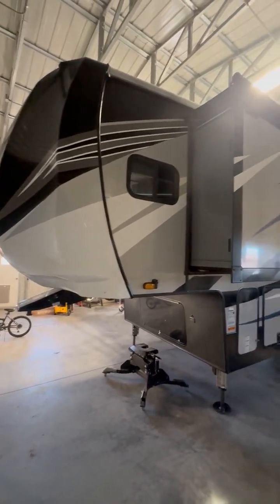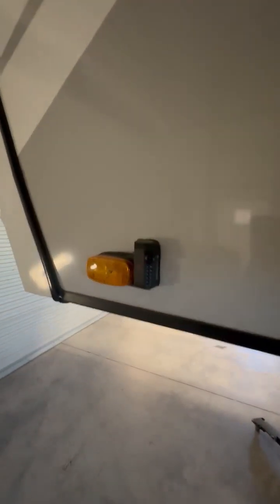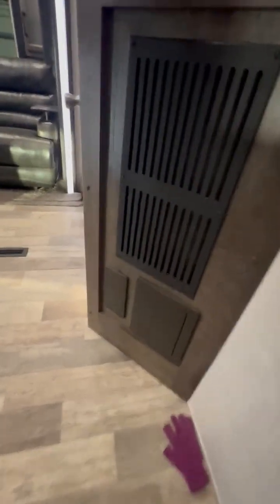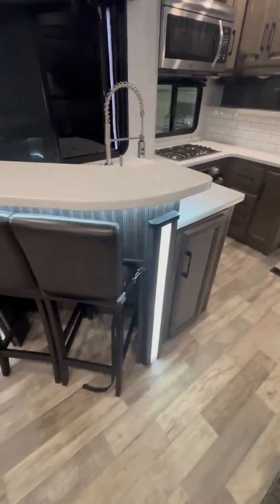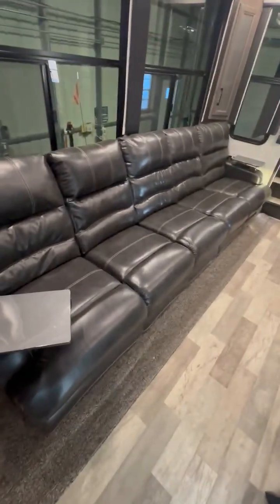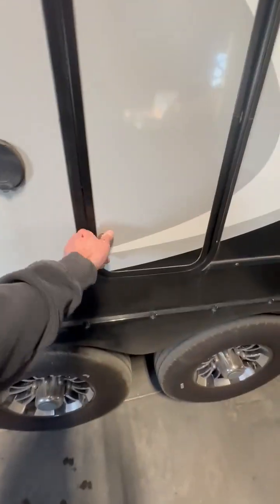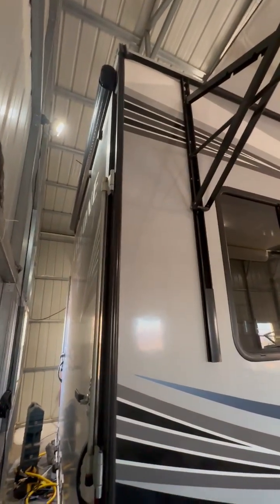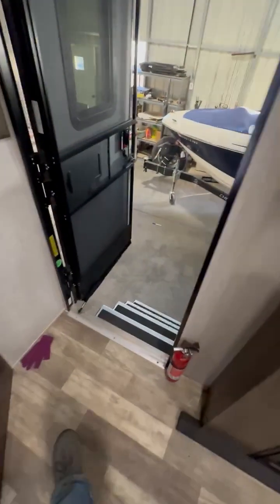2019 Heartland CYCLONE 4270 in Calhan CO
2019 Heartland CYCLONE 4270 in Calhan CO for sale on rvtrader.com